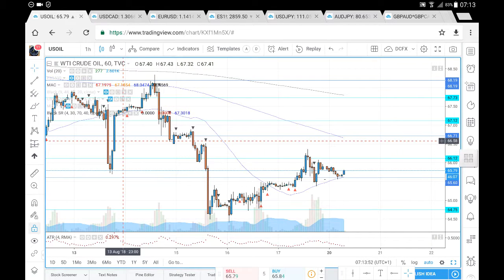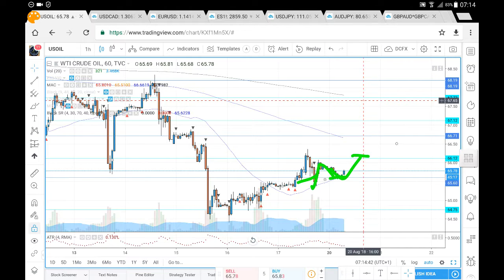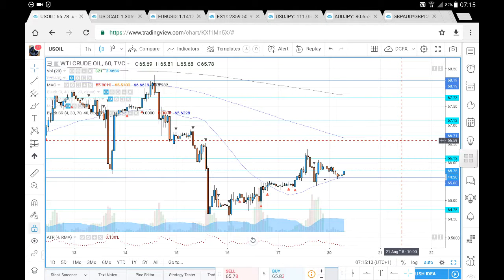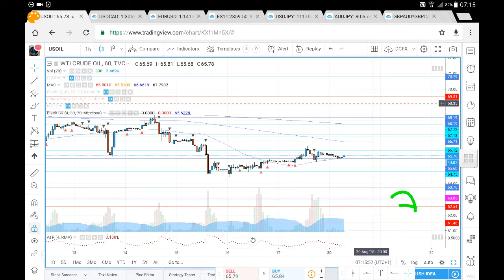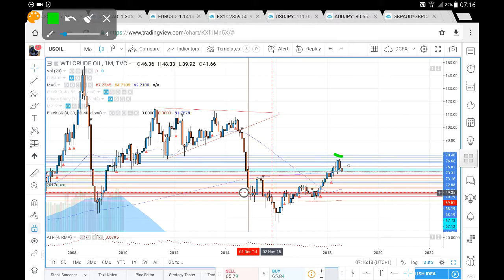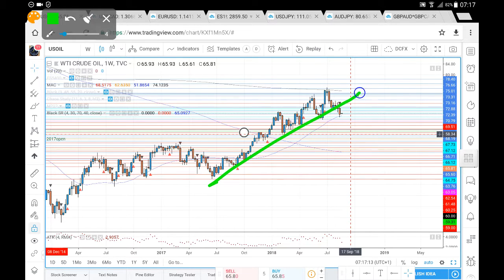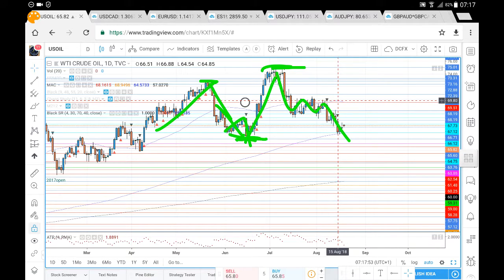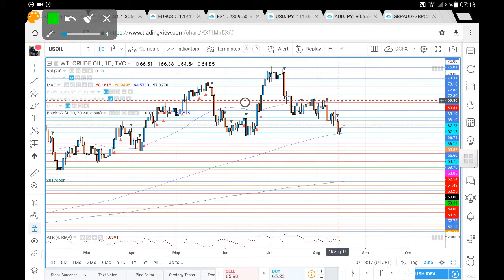US OIL (WTI) 20 08 18 August 20th (commentary, not advice)